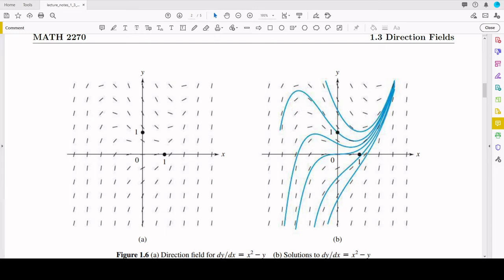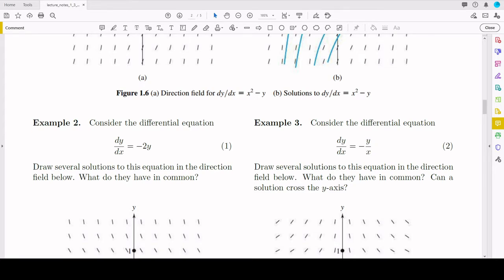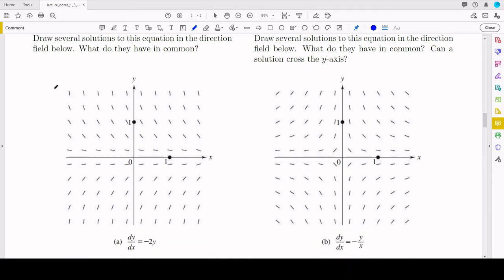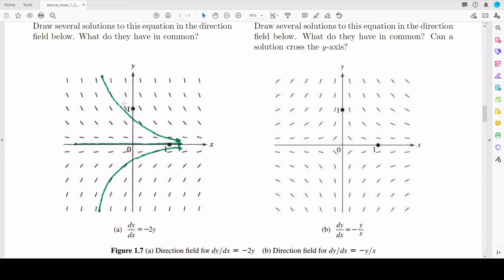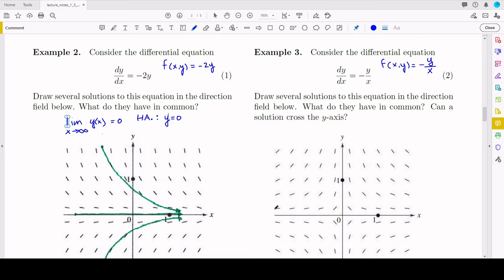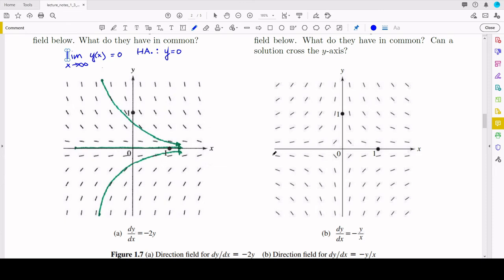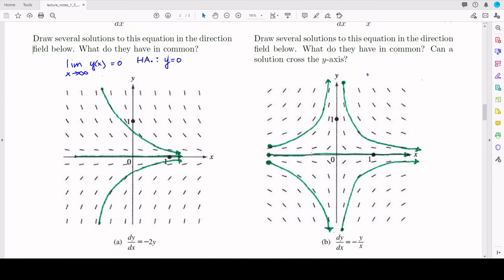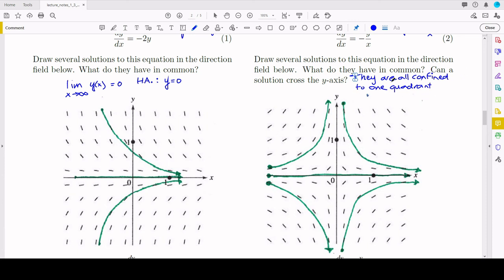Section 1.3 Part 2